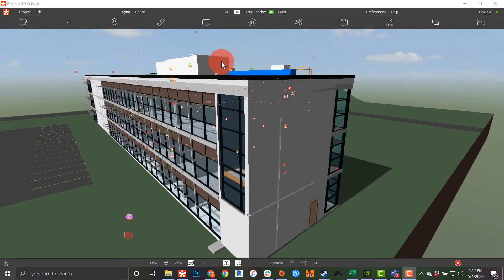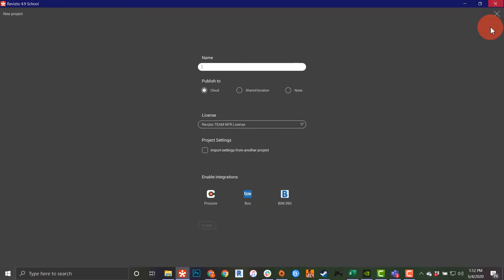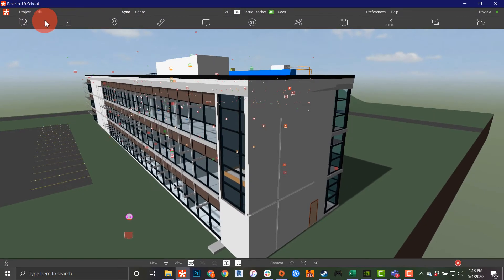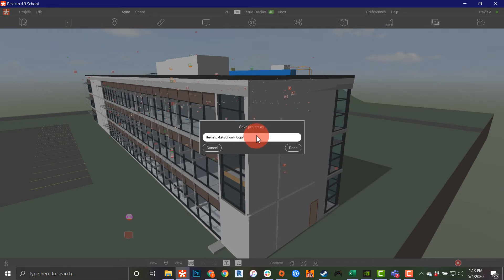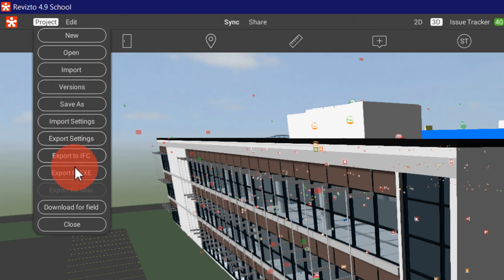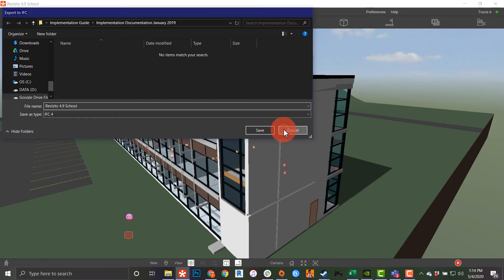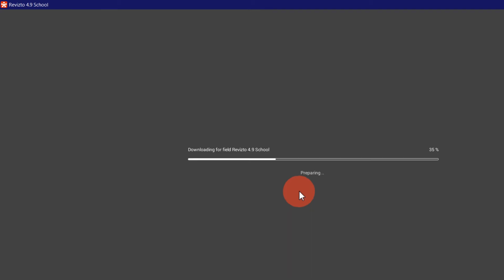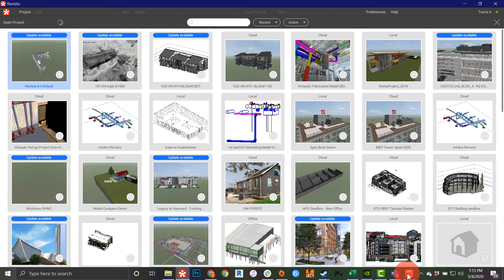Project Menu in Revizto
In this tutorial, we talk about the Project Menu, which includes New, Open, Import, Versions, Save As, Import Settings, Export Settings, Export to IFC, Export to EXE, Download For Field, and Close.